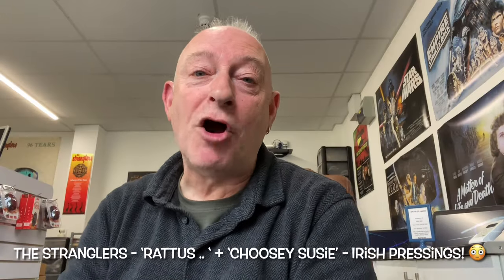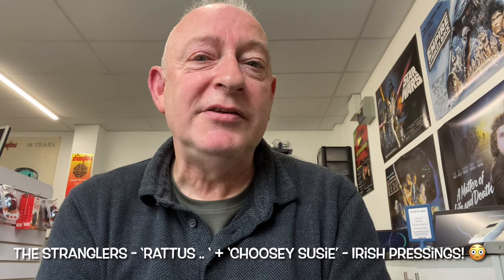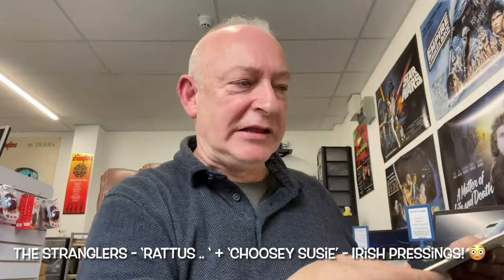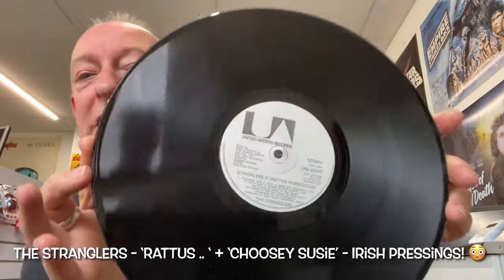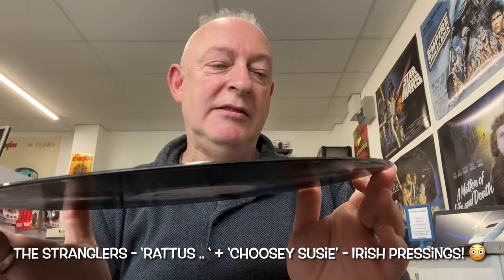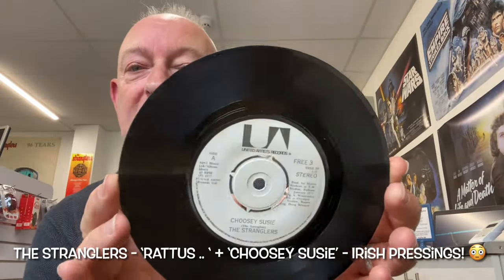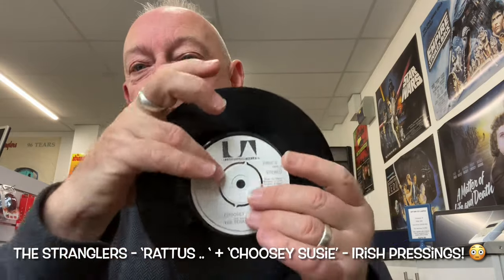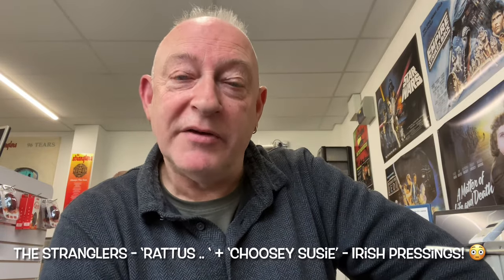The Stranglers - ‘Rattus .. ‘ + ‘Choosey Susie’ - Irish Pressings!😳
.. another BEE-YOO-TEE-FUL Irish pressing added to the collection. I’m still gobsmacked at owning this 💕thestranglers

One of the largest curated Stranglers memorabilia sites on the internet 👍